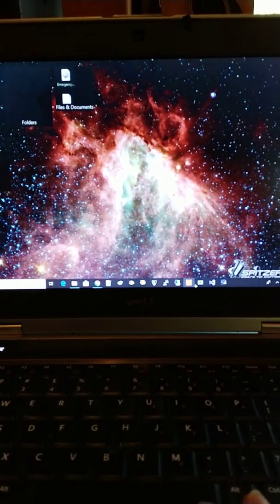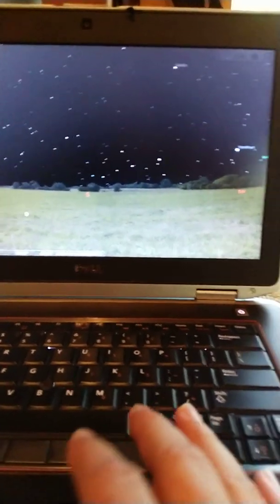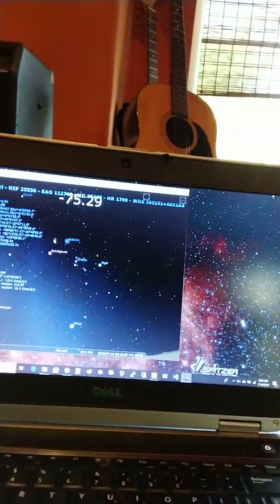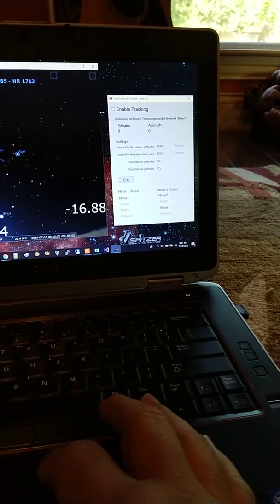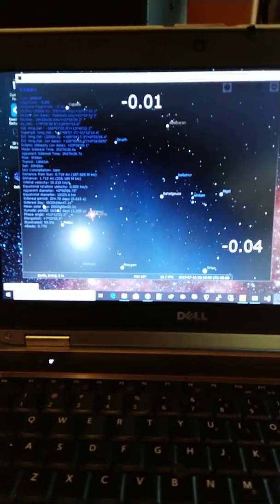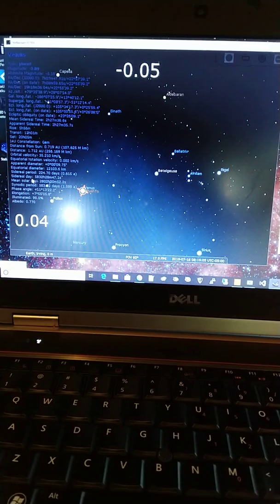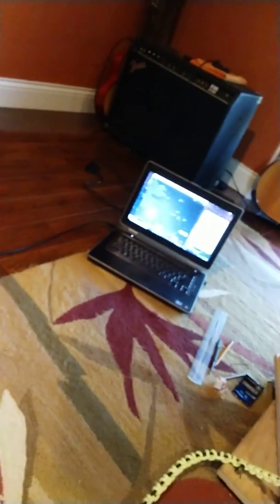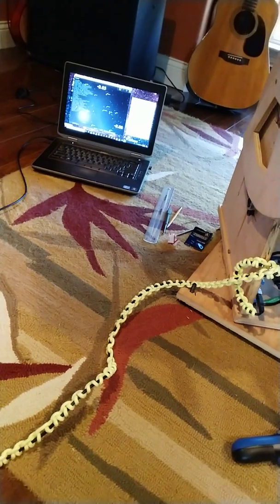EZ-Goto DIY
Quick demo of using Romer Optics EZ-PushTo sensors, connected to Stellarium and a custom script and app to drive stepper motors to continue the telescope.  It's a little crude, but works pretty well so far.  Looking forward to trying it in the field.